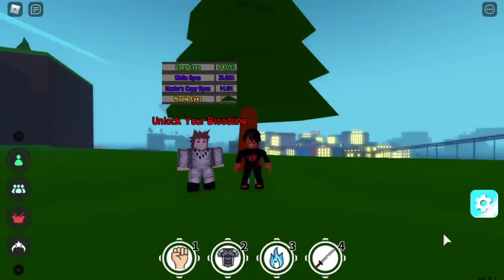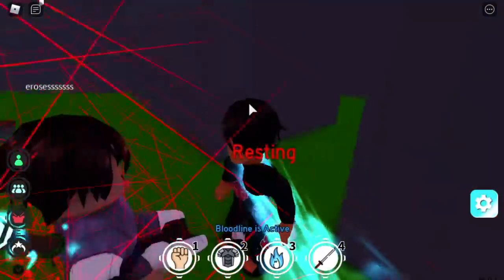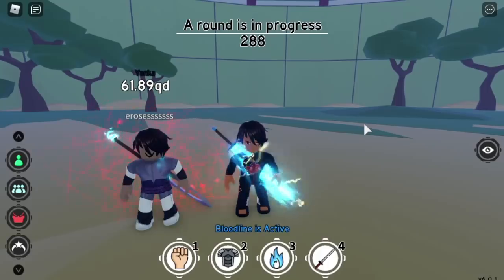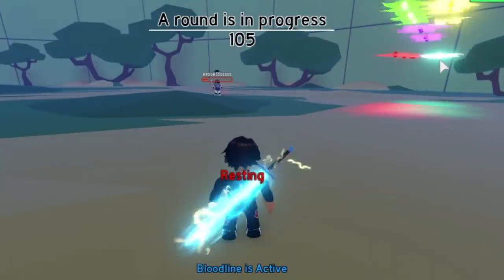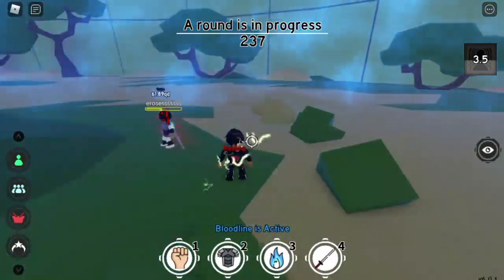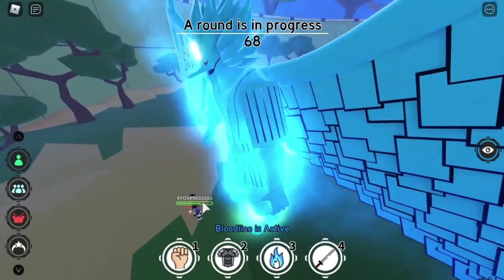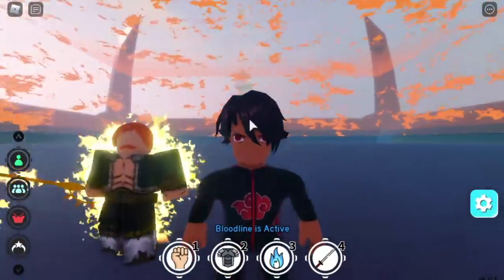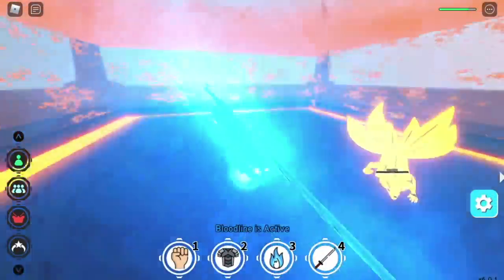Ripple Eyes DESTROYED by *NEW* BEST Bloodine for New Players in AFS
RAREST RIPPLED EYE BLOODLINE EASILY DESTROYED BY NEW BLOODLINE PERFECTED WINGS IN ANIME FIGHTING SIMULATOR